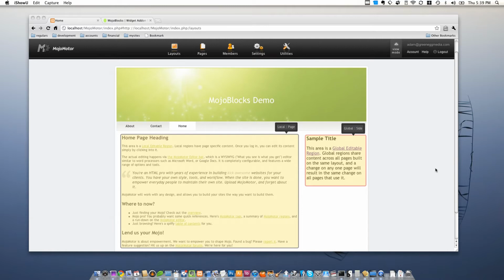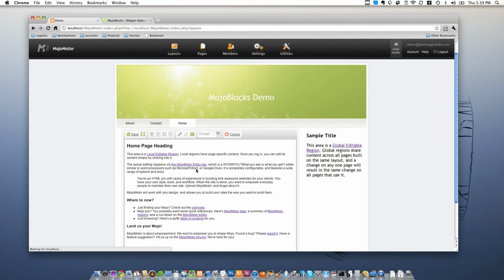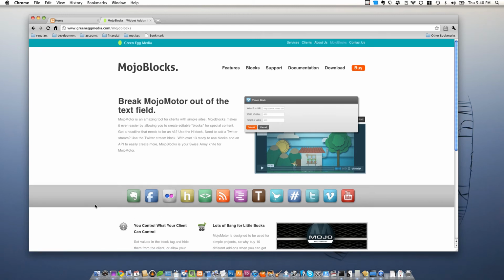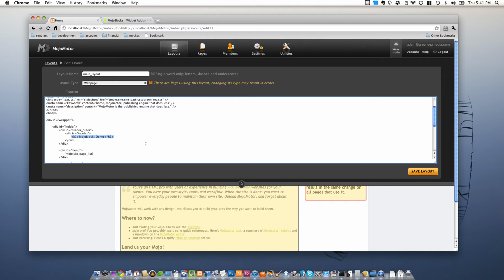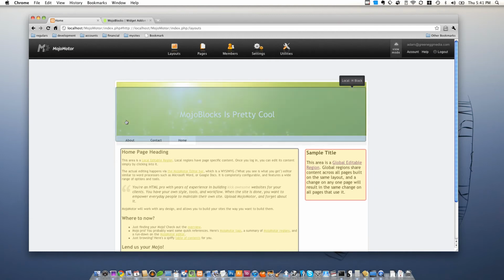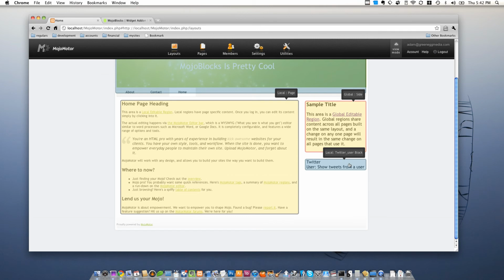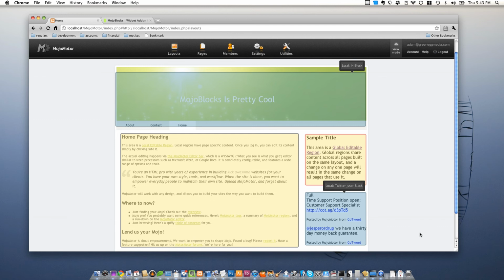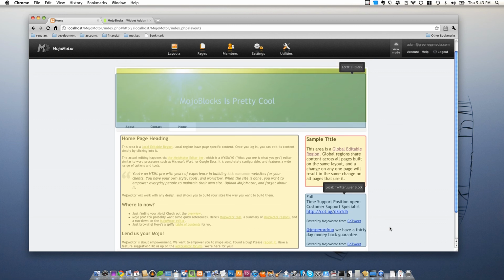MojoBlocks Five Minute Demo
A short demo on what MojoBlocks can do. MojoBlocks is a widget-like MojoMotor addon.